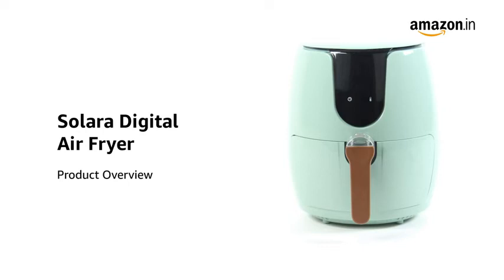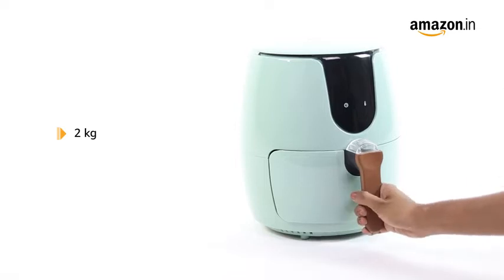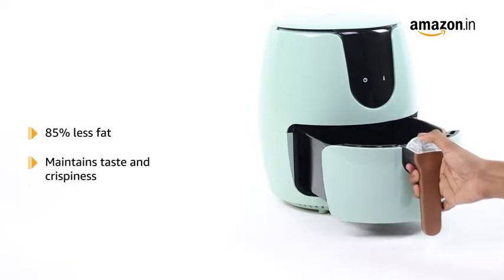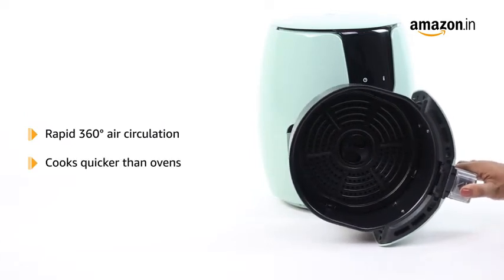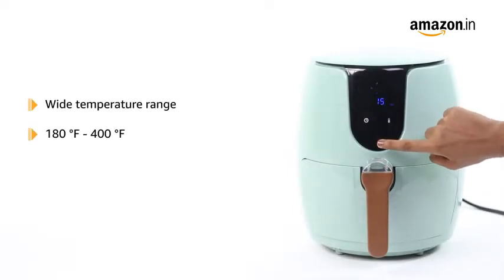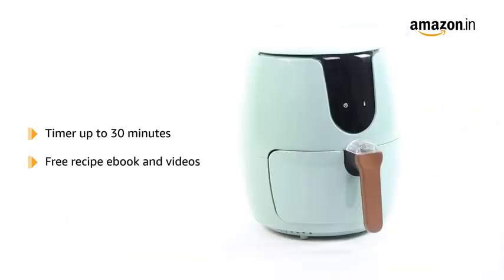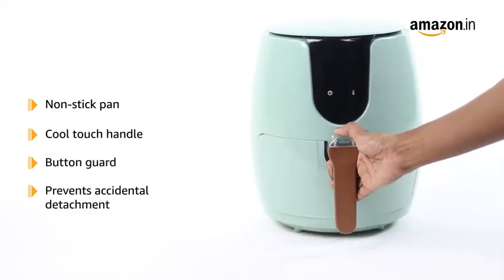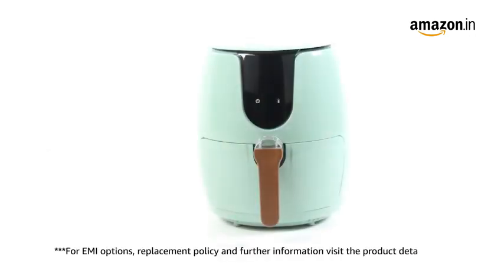Best Air Fryer Buying Guide 2022 👌🏻Best Air Fryer in India 2022 # amazon offer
to BUY
SOLARA Large Digital Air Fryer for Home Kitchen with 6 Pre set modes for Indian cooking | 3.5L basket |Mobile app with 100+ recipe eBook and Videos
to BUY
🌭 HEALTHIER FRIED FOOD: Food cooked in a SOLARA Digital Air Fryer contains up to 85% less fat than traditionally fried foods without losing the delicious tastes and crispy textures. Rapid 360° air circulation cooks your food more quickly than ovens and with a minuscule amount of oil compared to deep-fried foods.
🍟 SLEEK AND MODERN LOOK - 3.5 Liters with advanced touch screen menu. Take the guesswork out of cooking with the built-in touch screen menu featuring 6 cooking presets: Fries/Chips, Paneer, Chicken, Steak, Shrimp, Cake, Fish, and Pizza. Equipped with a wide temperature range from 180Fahrenheit to 400Fahrenheit in 10 degree increments and a cooking timer up to 30 minutes
🍰 FREE RECIPE eBOOK and VIDEOS - Recipes in తెలుగు हिन्दी மிழ் ಕನ್ನಡ മലയാളം We made a 100 page eBook and VIDEOS focused on Indian delicacies with emphasis on local cuisines. All these recipes are tried and tested in our Kitchen. We want to show how Indian delicacies can be made oil free, healthier with our Digital Air Fryer.
Comes with non-stick pan equipped with a cool touch handle and button guard to prevent accidental detachment. Shake and flip contents in the middle of your cooking program with the detachable frying basket
SOLARA HOME Mobile App - Available for iOS and Android play store. We have more than 30 video recipes and 100+ recipes. Also, you get access to Home Fitness and eBooks